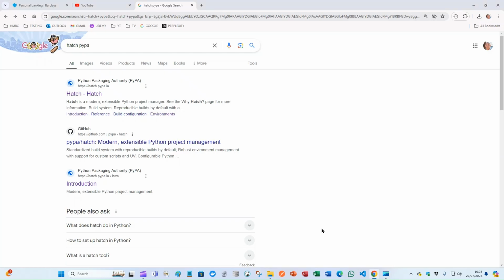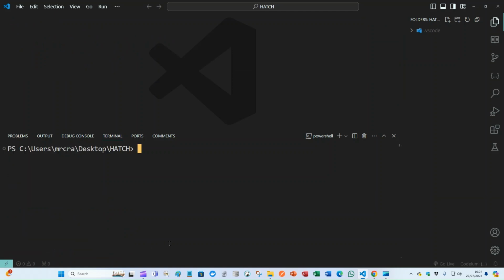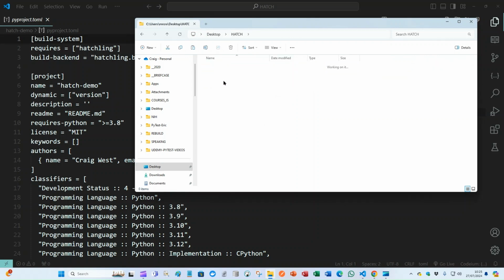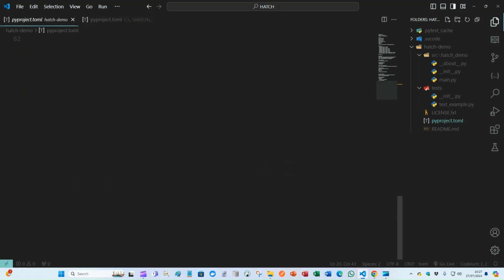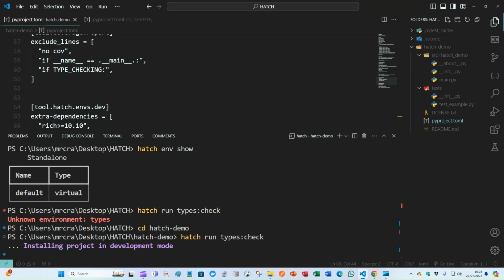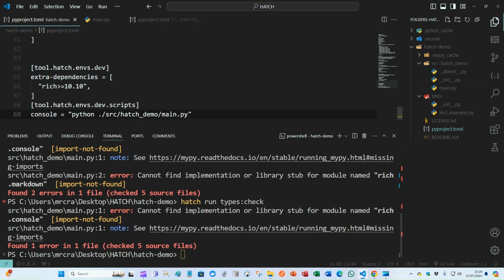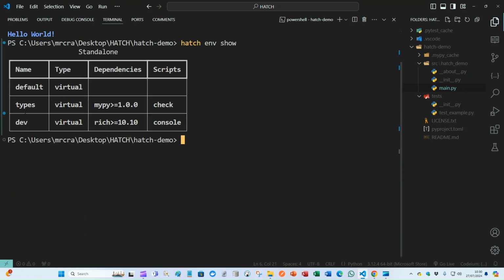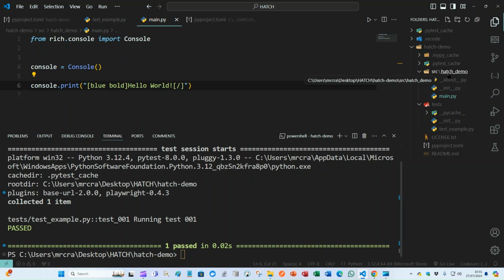Using PyPA HATCH to create a development setup on Windows for Python projects.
I am on Windows and wanted to set up a dev project using Hatch for Python.

I show how I install and set up Hatch for a dev project and there is a link to a repo.